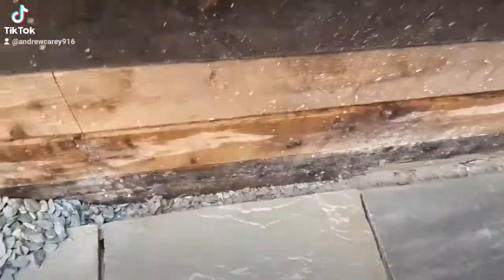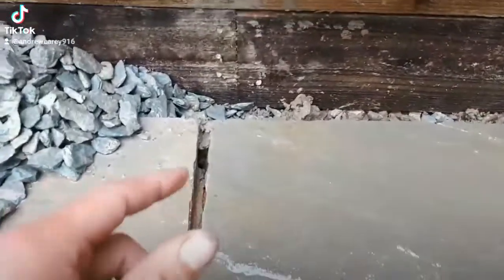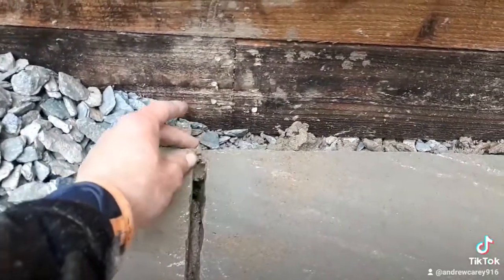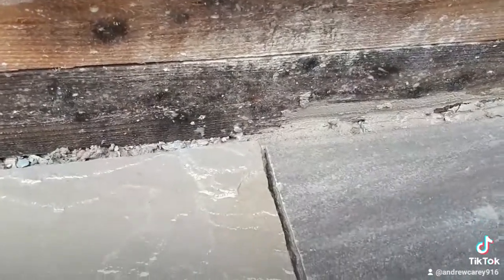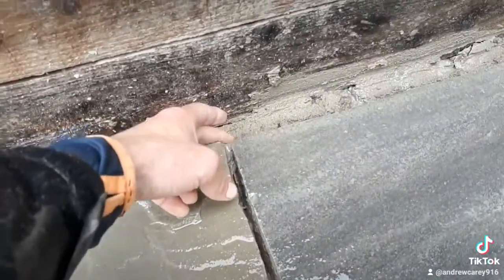A tip when using liquid grouting compound